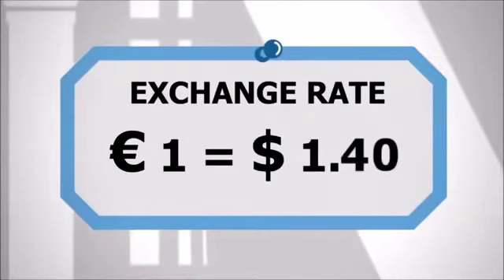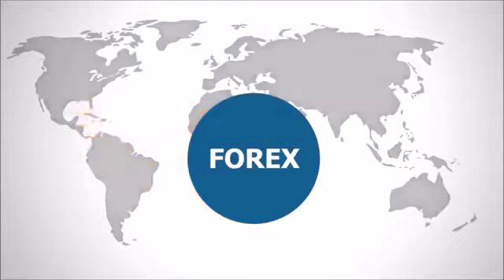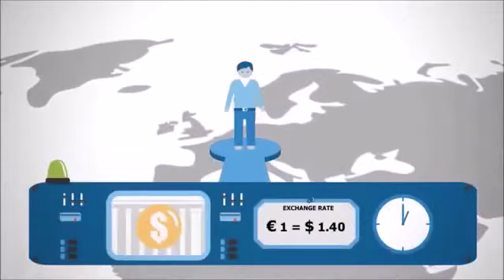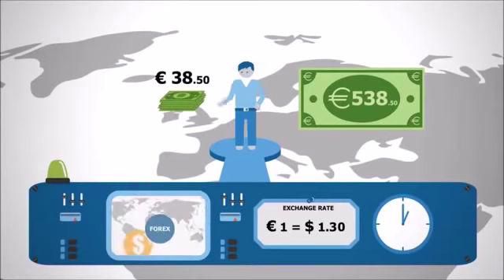Forex. What You Need To Know